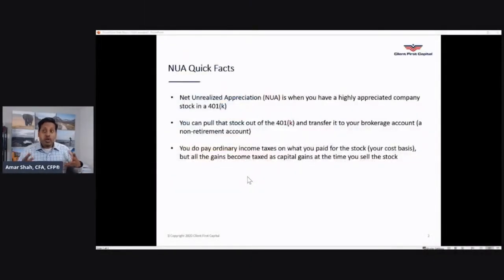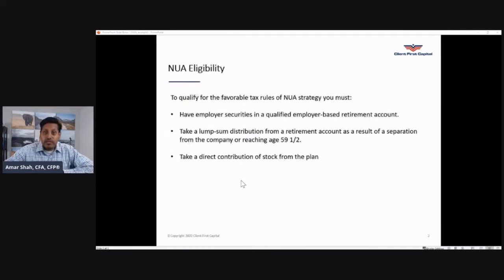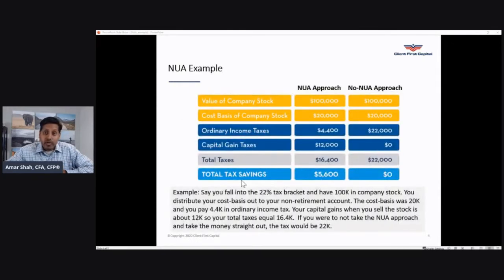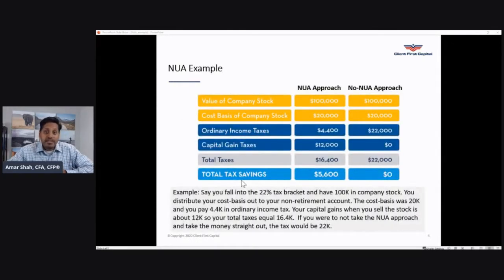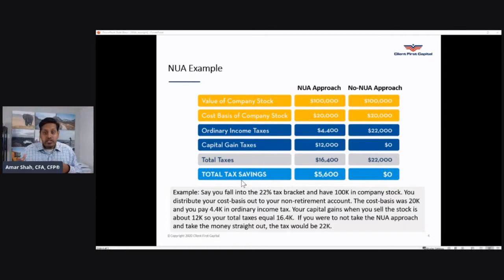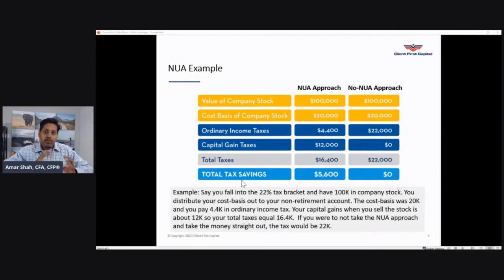What is a Net Unrealized Appreciation Strategy & Is It Right for Me?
We've been getting a lot of questions regarding Net Unrealized Appreciation (NUA) strategies. This video reviews the basics of NUA as well as some practical examples.

***In the video I say step up in basis, what I mean is the step up is on the appreciation after the NUA. meaning future gains will receive the step-up not the whole amount.

At Client First Capital, we help you build and maintain a secure financial future for your family by providing integrated wealth management solutions aligned with your values and family dynamics.

The opinions expressed in this program are for general informational purposes only and are not intended to provide specific advice or recommendations for any individual or on any specific security. It is only intended to provide education about the financial industry. To determine which investments may be appropriate for you, consult your financial advisor prior to investing. Any past performance discussed during this program is no guarantee of future results. Any indices referenced for comparison are unmanaged and cannot be invested into directly. As always please remember investing involves risk and possible loss of principal capital; please seek advice from a licensed professional. Client First Capital, LLC is a registered investment adviser. Advisory services are only offered to clients or prospective clients where Client First Capital, LLC and its representatives are properly licensed or exempt from licensure. No advice may be rendered by Client First Capital, LLC unless a client service agreement is in place.